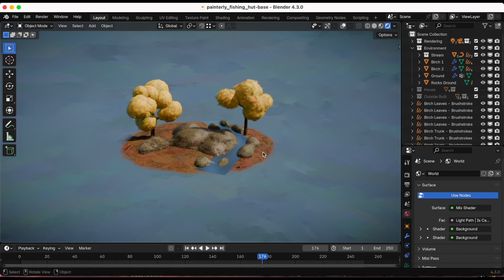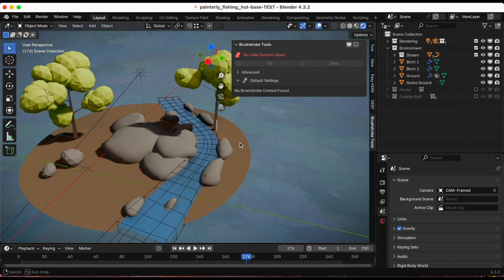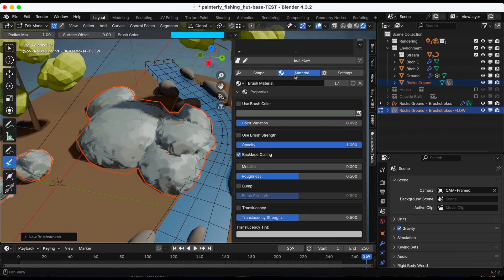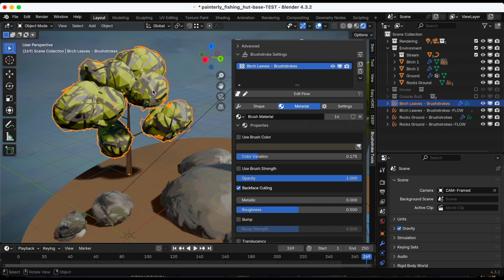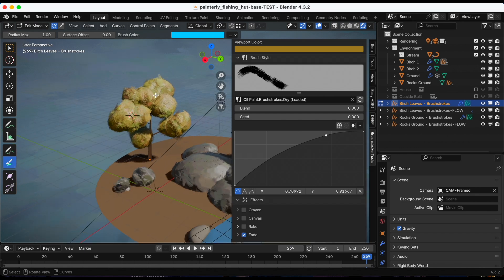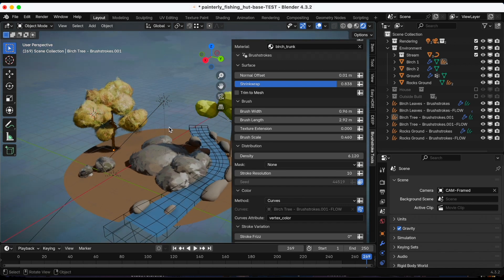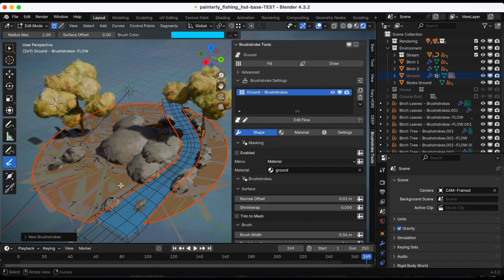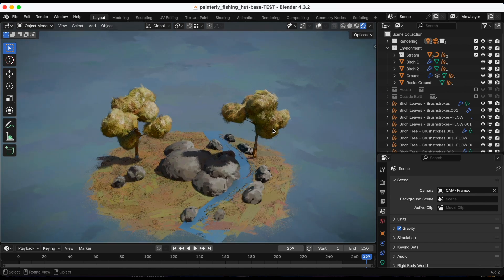Brushstrokes Tools Add-On - Blender 4.3.2 || Painterly Style Experiment #1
I was really excited when the Blender team released the free Brushstrokes Tool Add-On. For this first experiment with the tool, we will make sure the tool is installed, painting the rocks, trees and the ground step-by-step. I love the styled look that it creates!

(I misspoke in the video. The add-on is free, the Base Hut Blend Files are accessible to paid Blender Studio subscribers.)

The links I mentioned in the video are below.

*You have to be a paid subscriber to access the Blender Studio training and Blend Files.